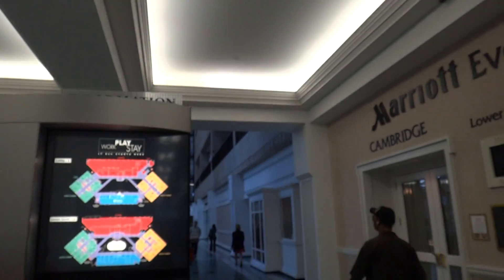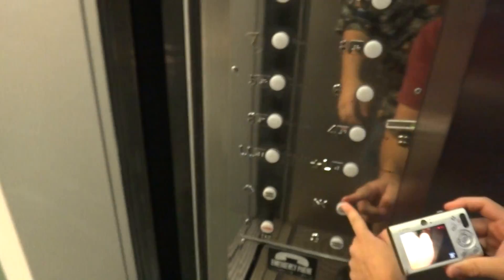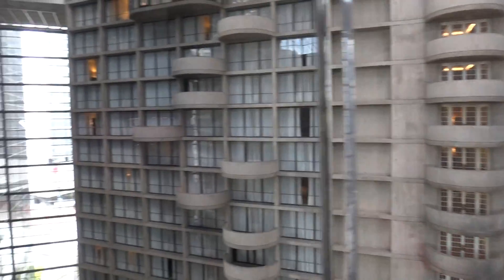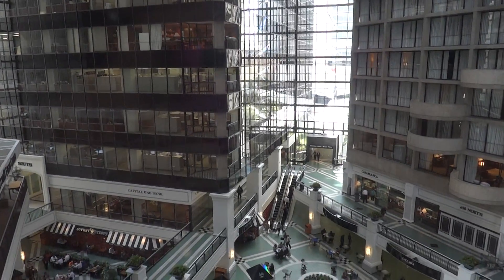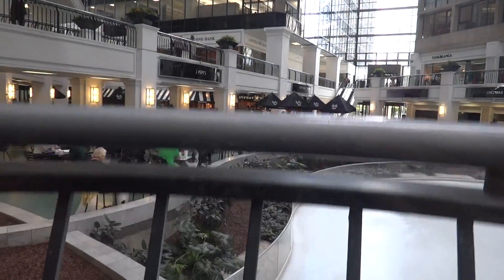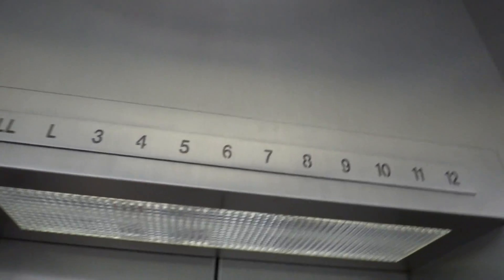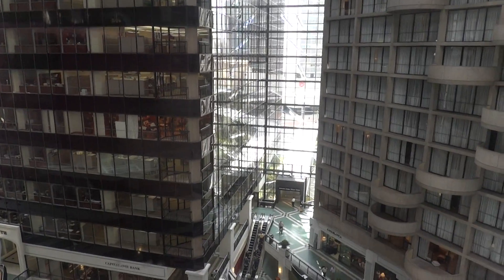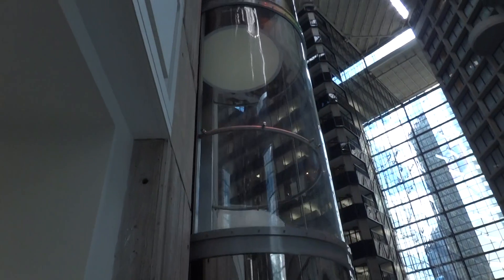Very Nice Otis Lexan Traction Scenic Elevator @ Plaza of the Americas Dallas TX w Gluse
This place has a beautiful atrium. Facebook